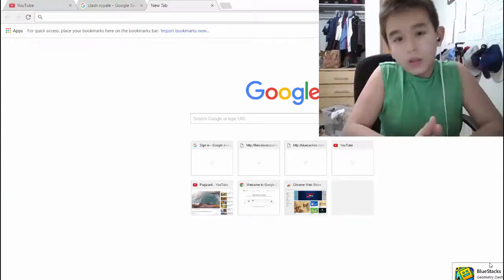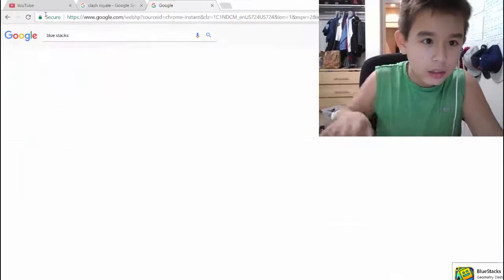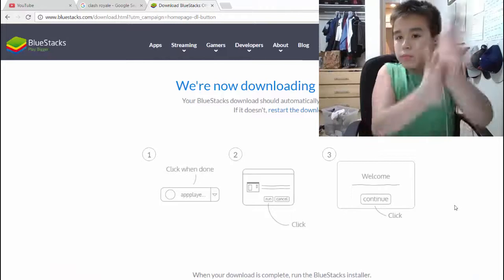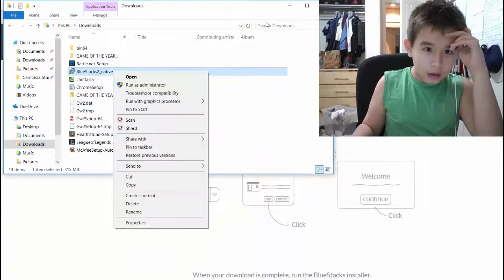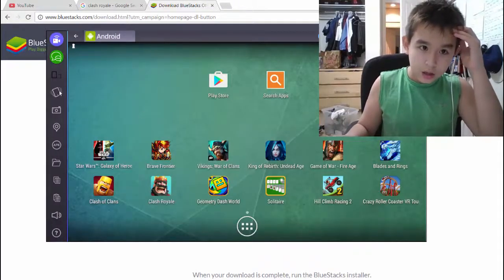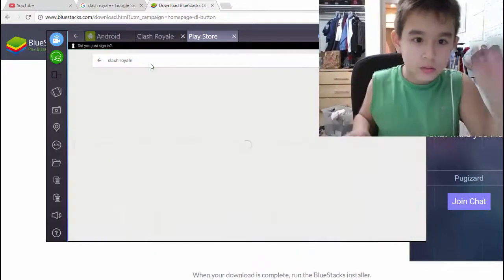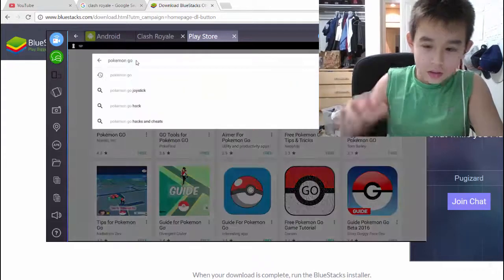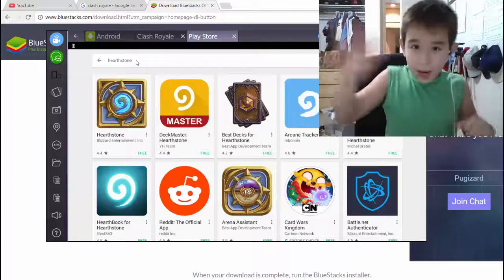HOW TO GET CLASH ROYALE ON PC/OR ANY OTHER PHONE GAME!!!!